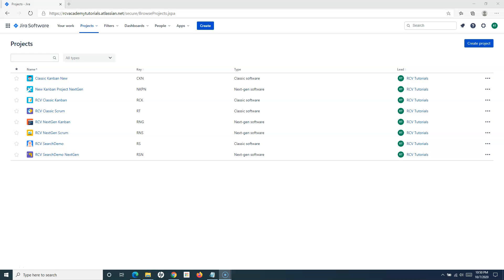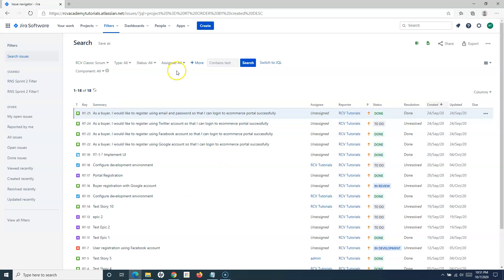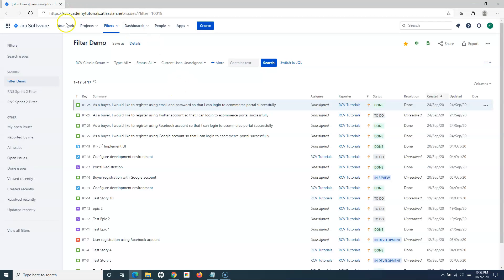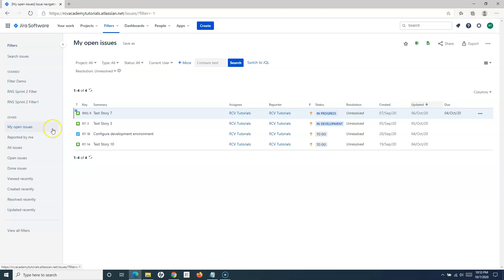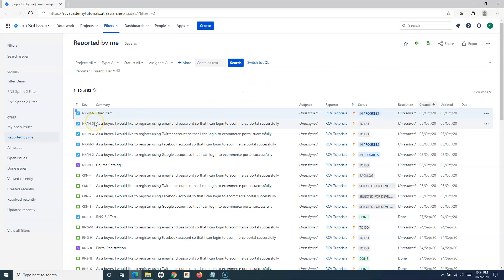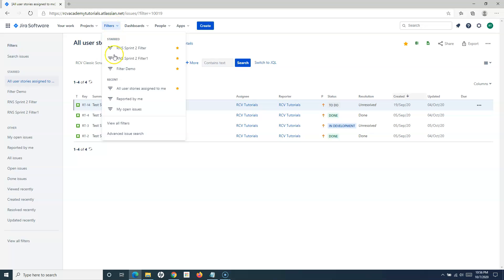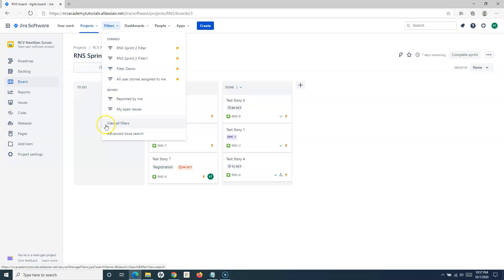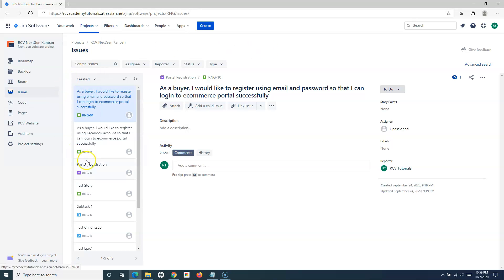JIRA Cloud Tutorial #36 - How to Create Filters in Jira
In this JIRA cloud tutorial, we will learn how to create filters in Jira. Filters in Jira are the saved searches that we perform in order to search the issues based on certain criteria.

For example when we perform basic search, advanced search, or JQL search we can save these searches with name and those are available for later use and are called filters.